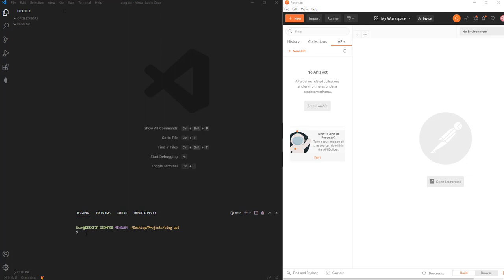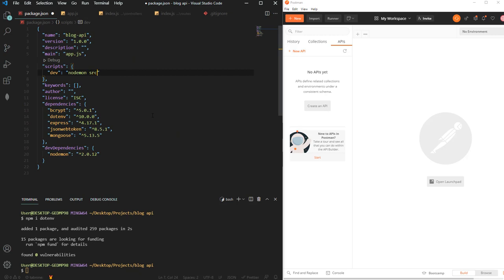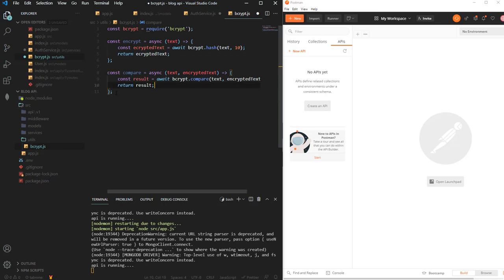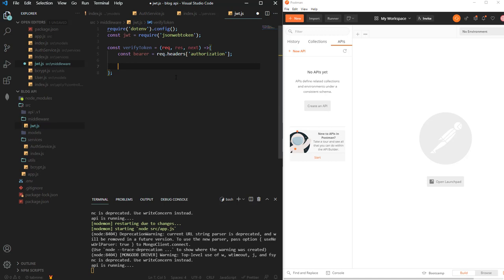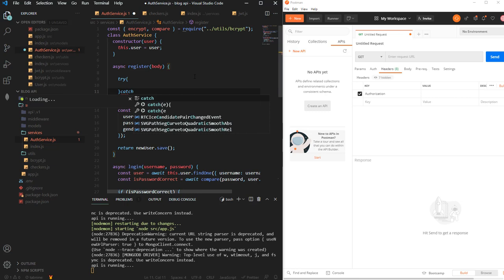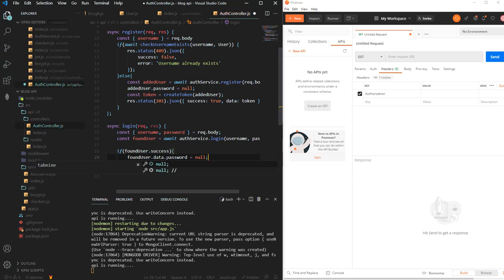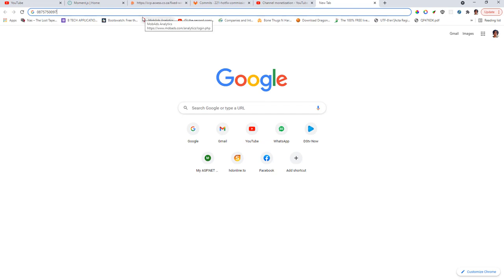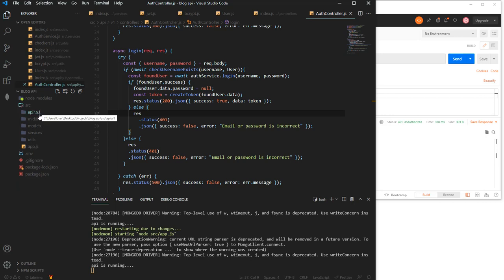Intermediate Level Nodejs Express REST API - Authentication with JWT | Part 1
Intermediate level Express REST API with MongoDB for storage.
In this video we'll look at setting up the project and authenticating the user with JSON Web Tokens (JWT).

Happy Coding!